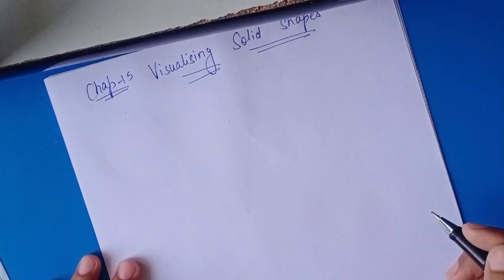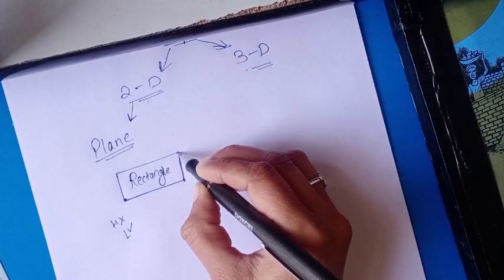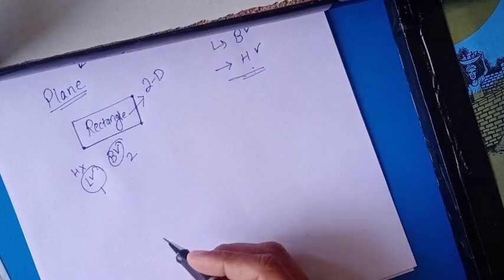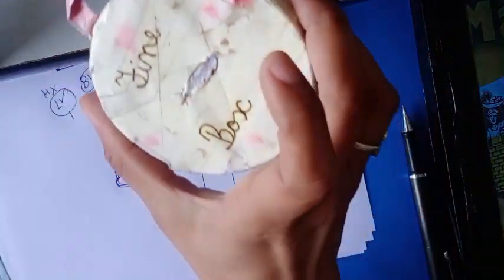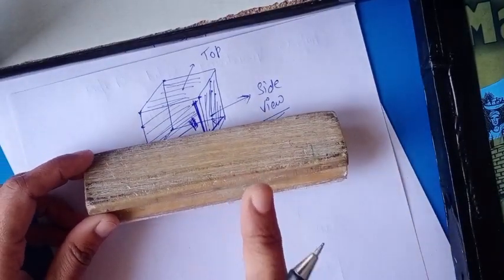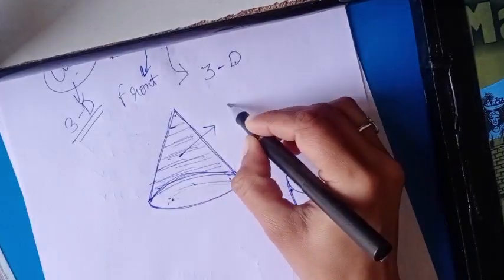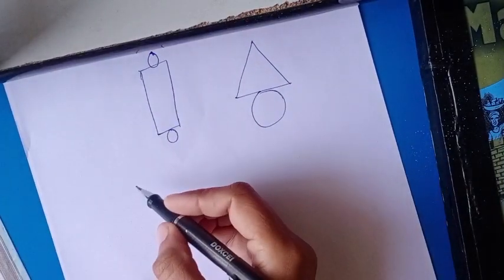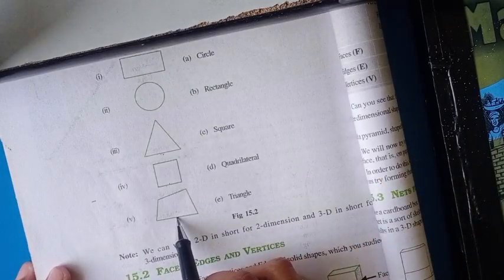chap.15 of class 7th